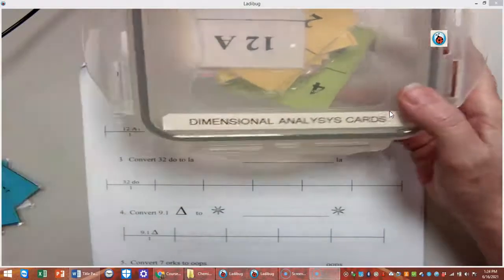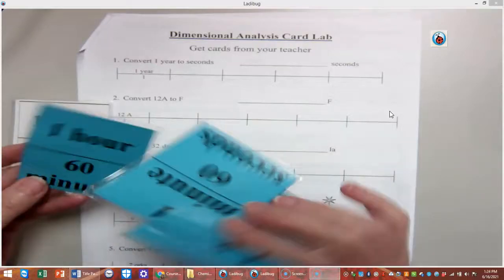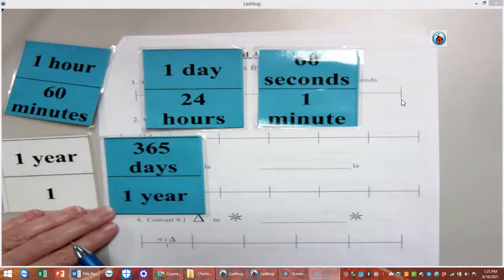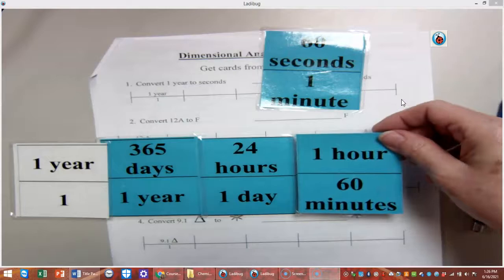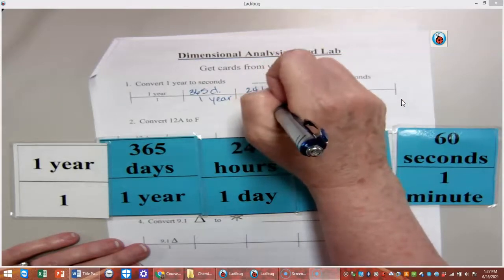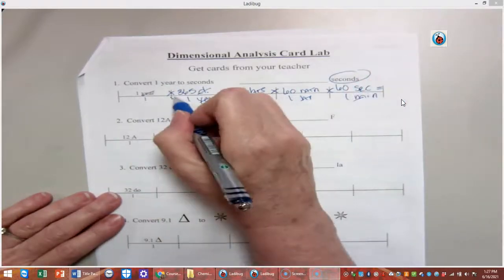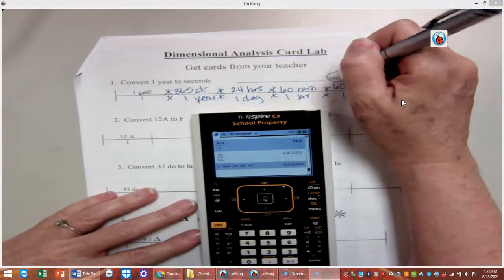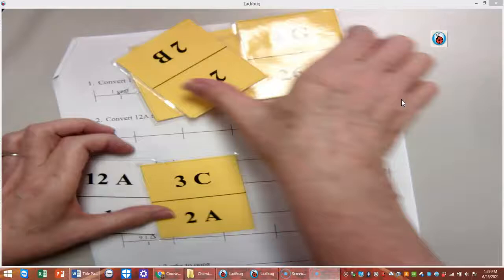Dimensional Analysis Card Lab Directions Video